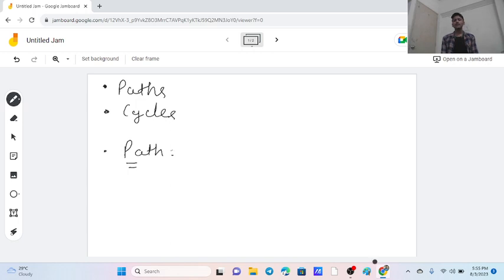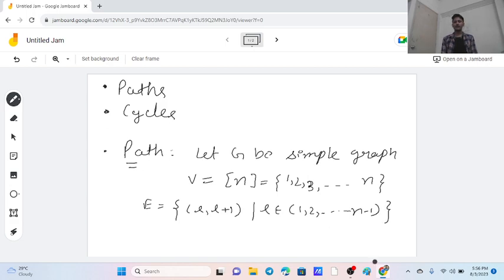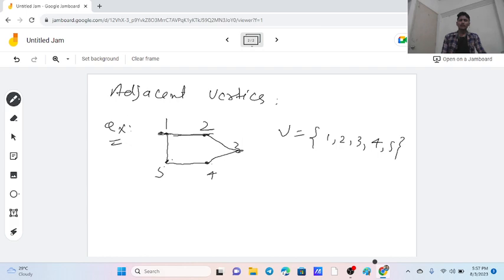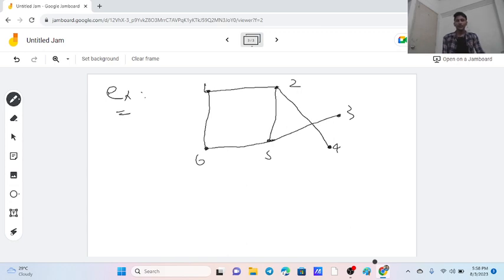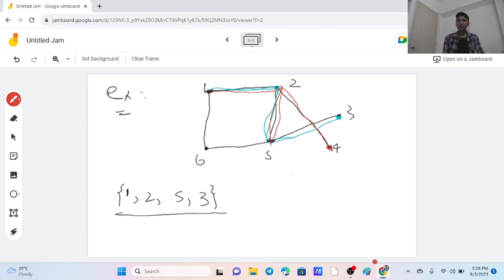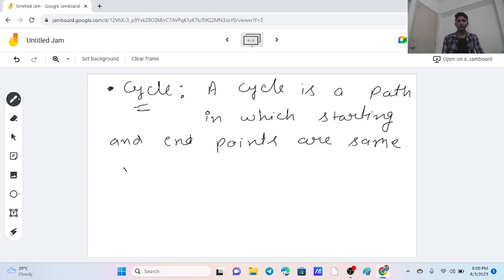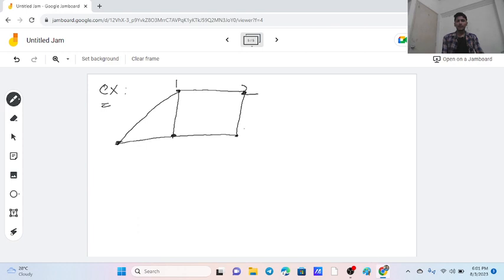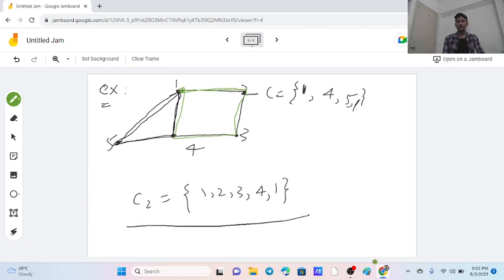Graph theory L3( Paths and cycles in a graph)